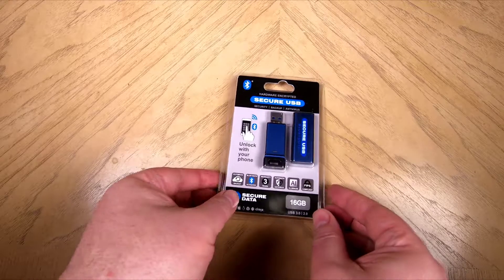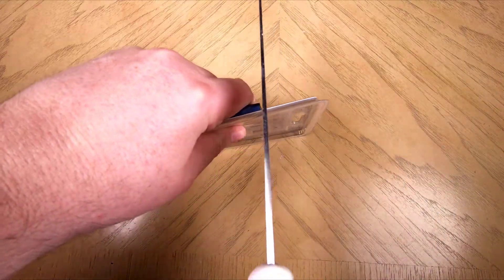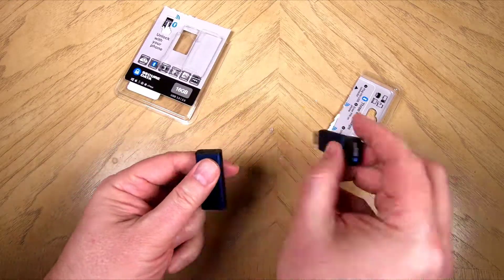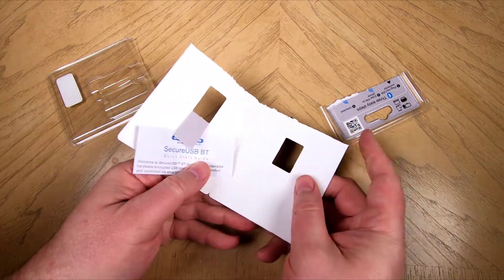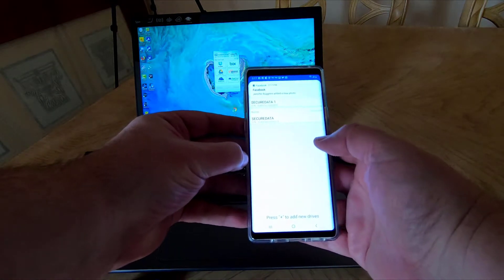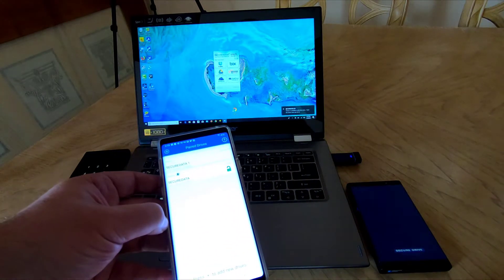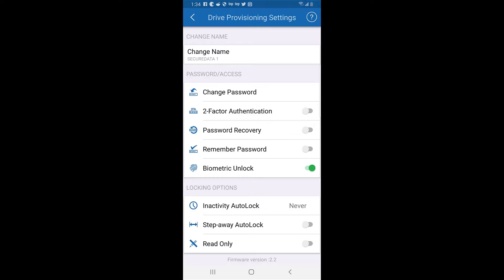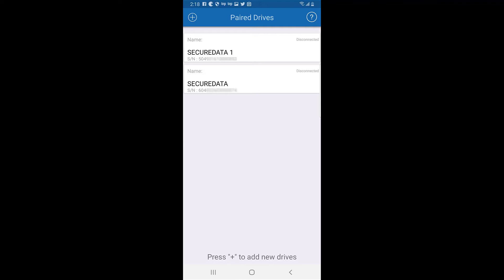SecureUSB® BT Hardware Encrypted USB Flash Drive Review